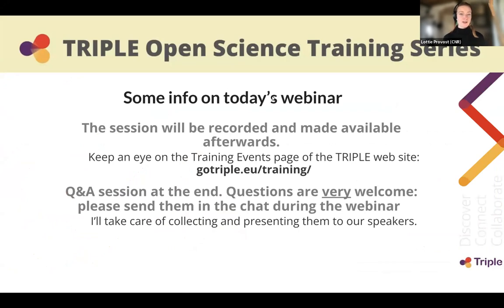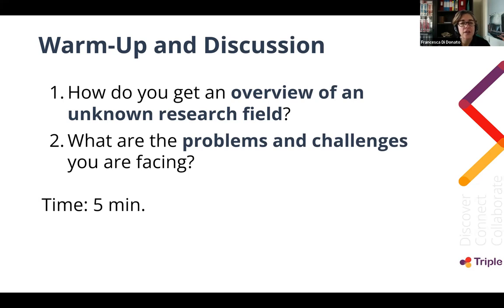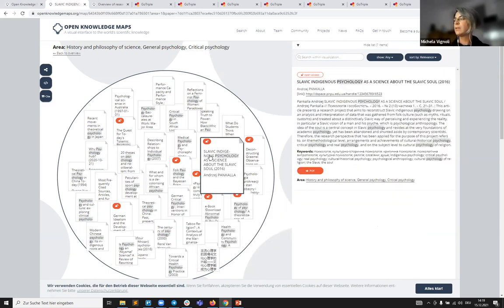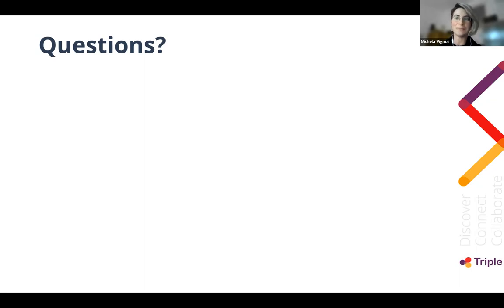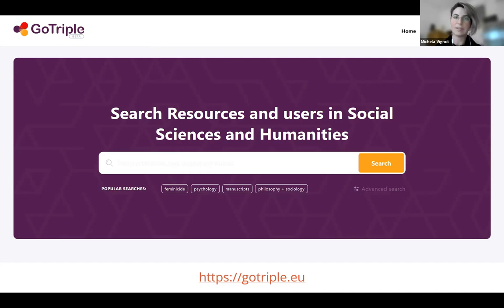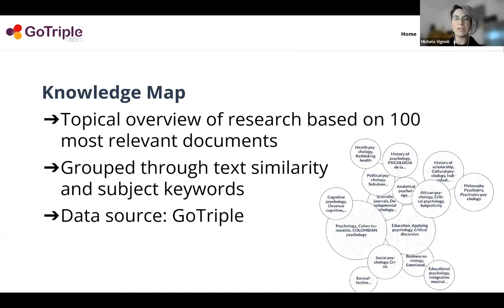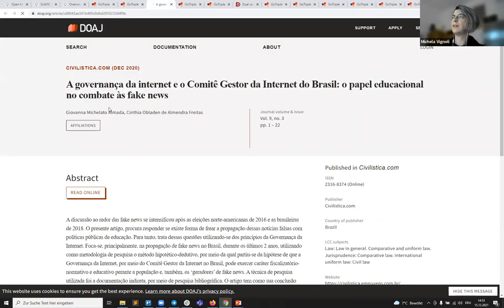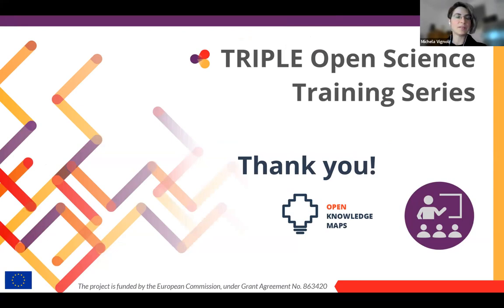TRIPLE Open Science Training Series: Visual Data Discovery for the SSH Context (15 Dec. 2021)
This training event is devoted specifically to the visual discovery of research resources with the GoTriple platform, which is currently under development. It provides answers to the following questions, among others:

    How can GoTriple support exploring research topics with visual search?
    What is the added value of knowledge maps for research discovery?
    How can streamgraphs help recognise trends in research?

  🗓 Date: Wednesday, 15 December 2021, 14.00 – 15.30 (CET)
🎤  Presenter: Michela Vignoli (Open Knowledge Maps)
🤵  Moderator: Lottie Provost (CNR/TRIPLE Project)
🏠  Venue: Virtual event via Zoom